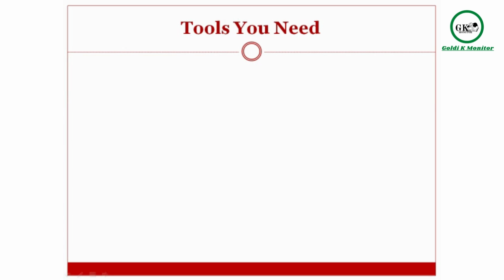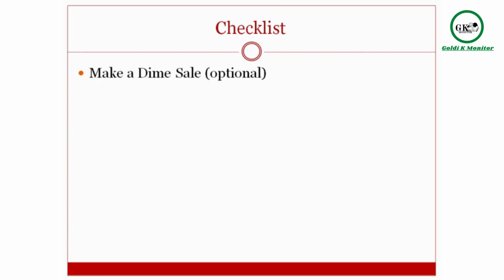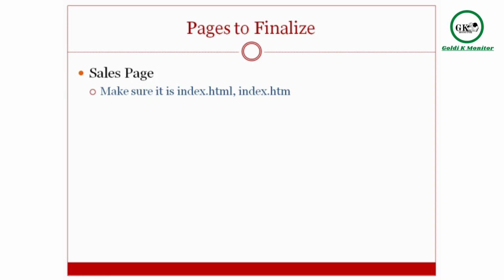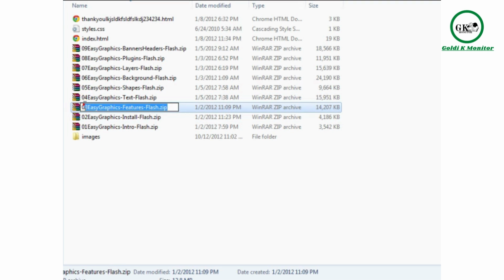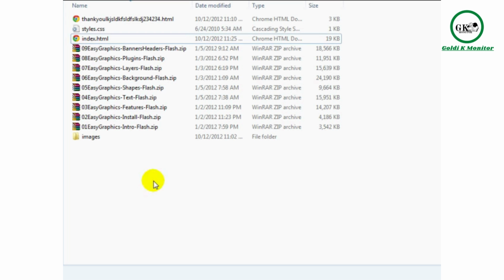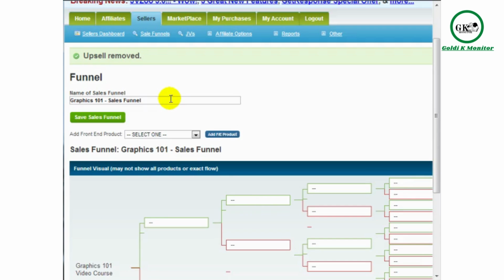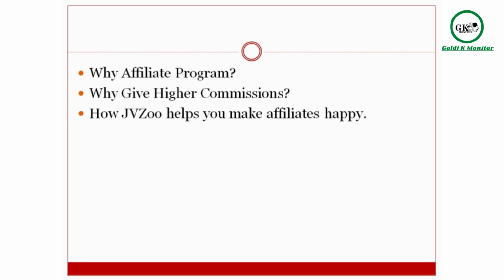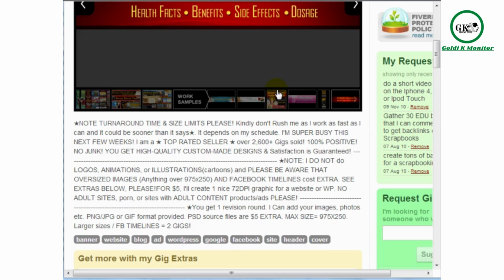JVzoo Funnel Mastery Jvzoo affiliate marketing course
Get instant earning from JVzoo Funnel Mastery, with a 100% free video course
Earn 20 USD every day from JVzoo Funnel Mastery-FREE VIDEO COURSES- How to earn from these-Learn FREE in this course.

Earn money online with the help of this CryptoCurrency Secrets video course
 CryptoCurrency Secrets are revealed in this video course for the first time. 100% FREE course, worth millions.